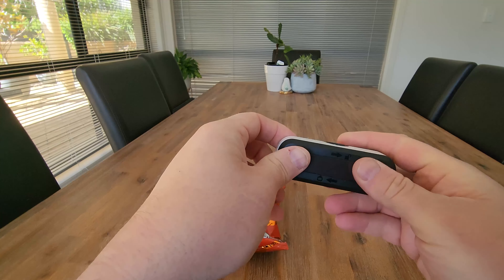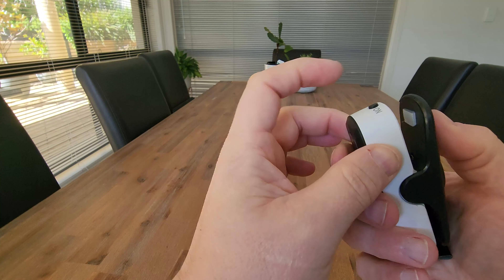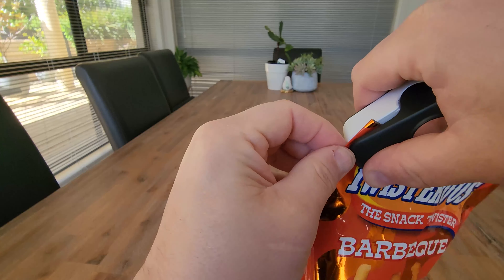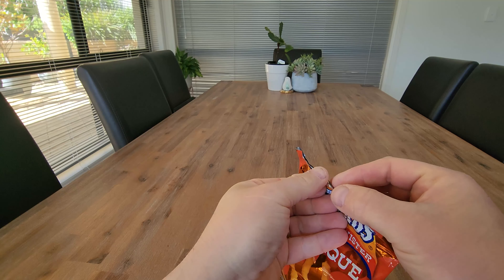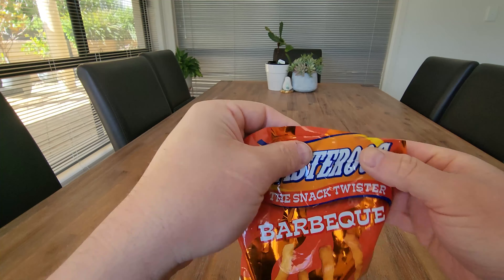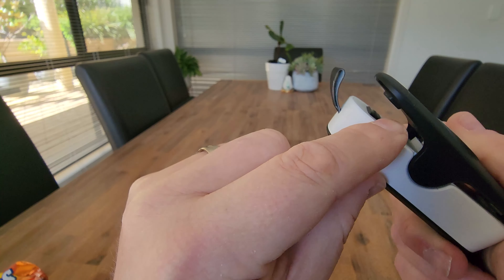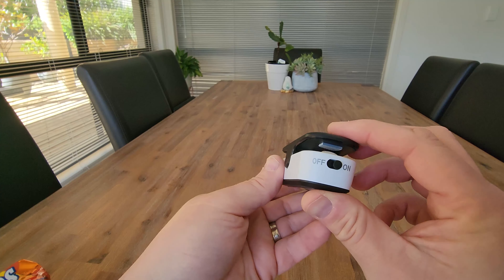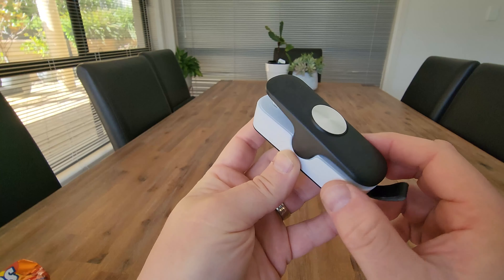FEPPO Bag Sealer, Bag Sealer Heat Seal with Cutter 2 in 1 Food Sealer Sealing Machine Kitchen Gadget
OUR STOREFRONT: